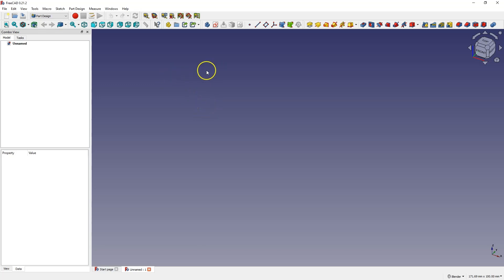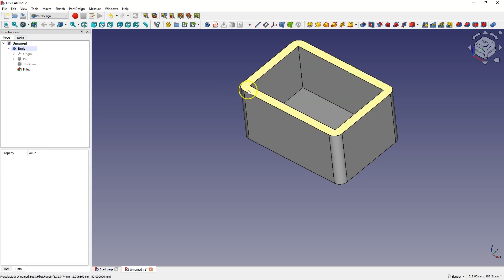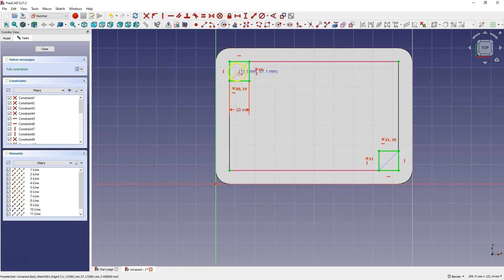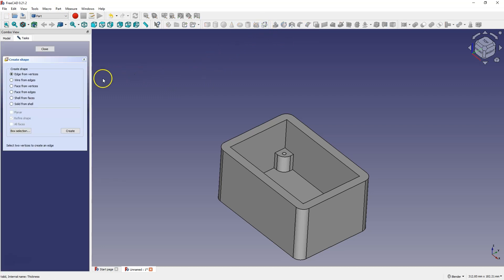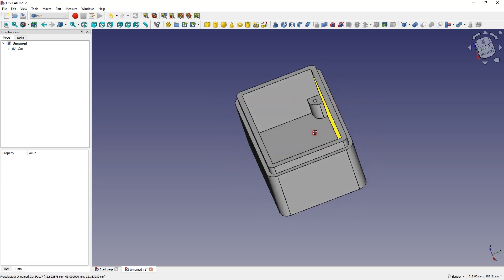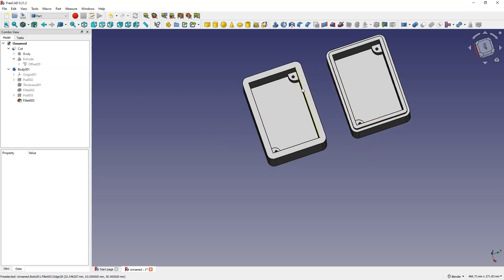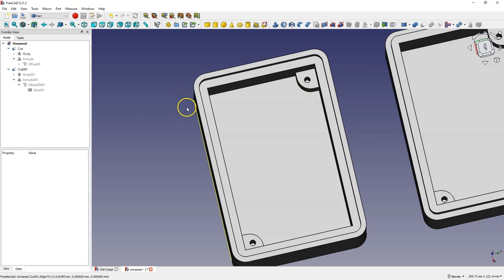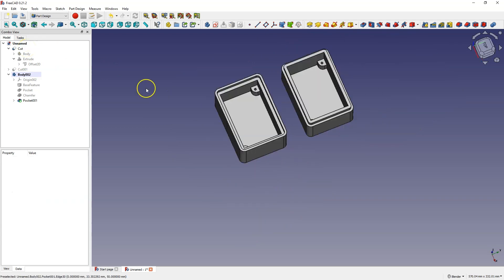Simple Electronic Enclosure in FreeCAD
In this video, I will show you how to create a simple electronic enclosure.
The main purpose of this video is to show how to create an enclosure that consists of two parts.